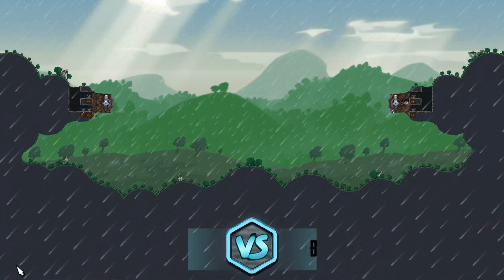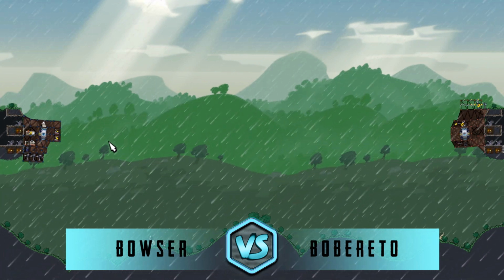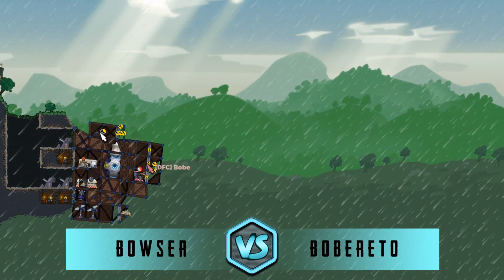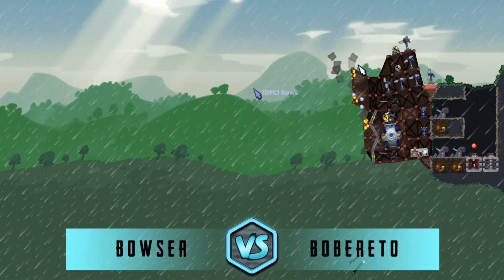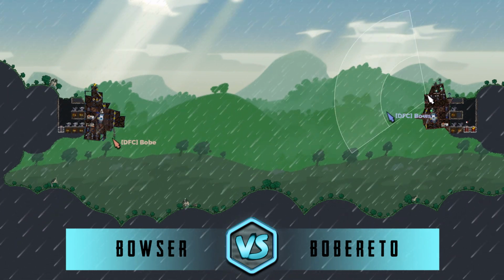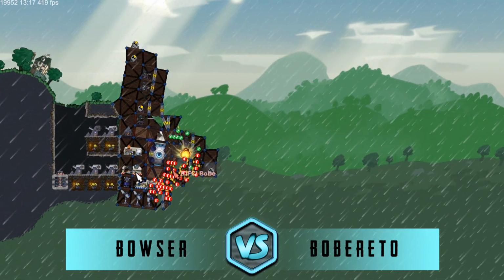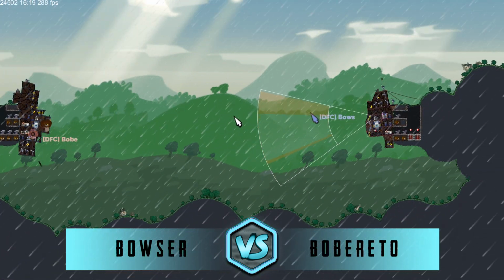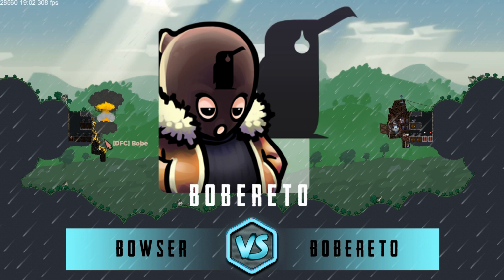[Cast] Bowser vs Bobereto - Forts 1v1 RTS Gameplay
Hello and welcome to SynergyGamingTV.  A fantastic match between Bowers and Bobereto!  You don't want to miss this one!

Forts, a physics-based action RTS game of building, battling and causing rubble!  Construct an armored fort while collecting resources. Arm it to the teeth. Develop your technology to unlock advanced weapons, then target weak points in your opponent’s fort. Shoot down incoming missiles and patch up damage before your fort comes crashing down. Defend your reactor at all costs!